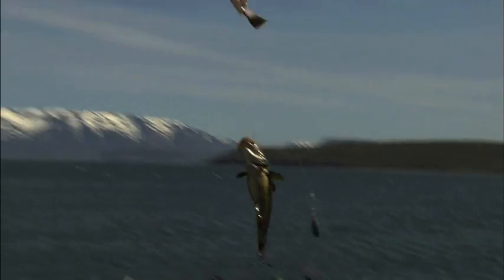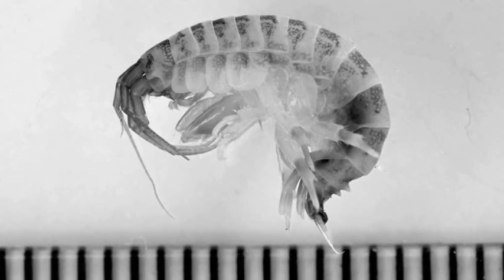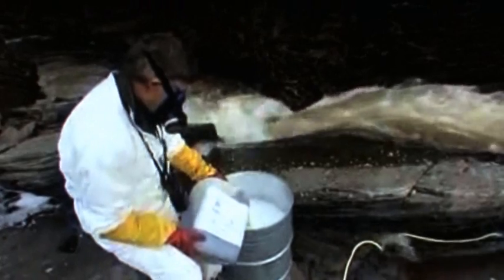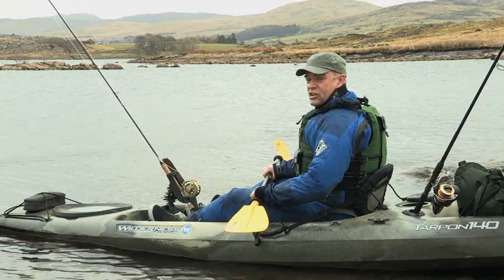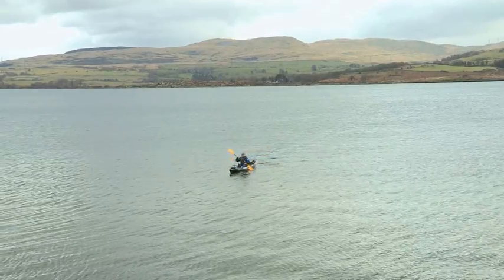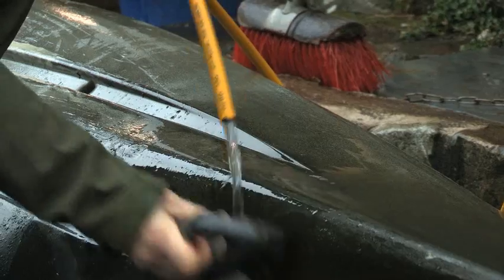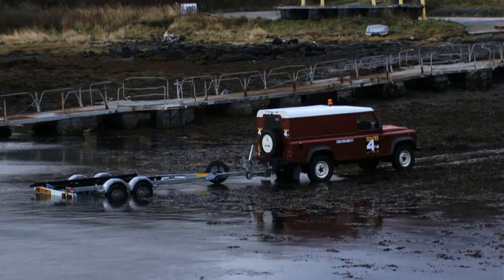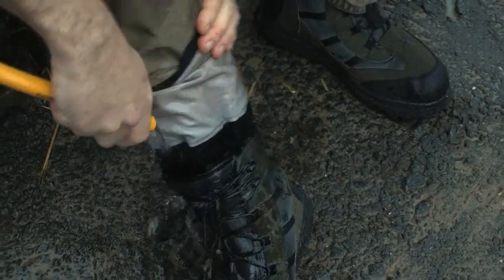Check. Clean. Dry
This short film was produced by Environment Agency Wales on behalf of DEFRA to show the simple steps that we should be taking to stop the spread of the invasive shrimp  (Dikerogammarus villosus) in our waterways.